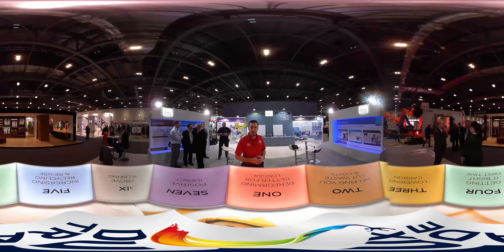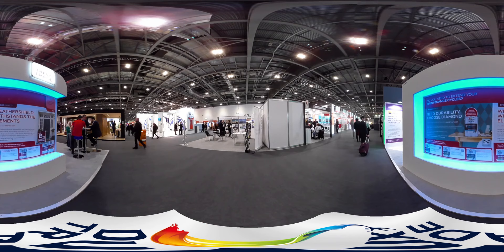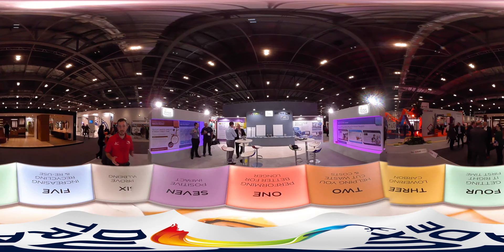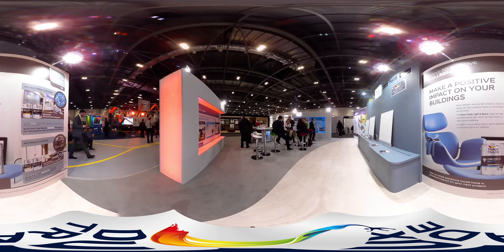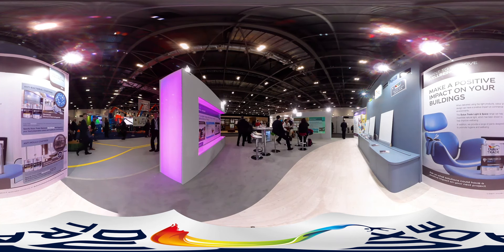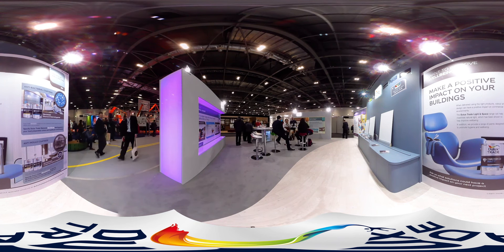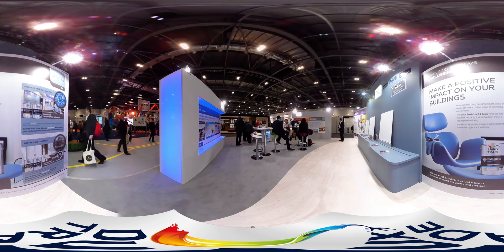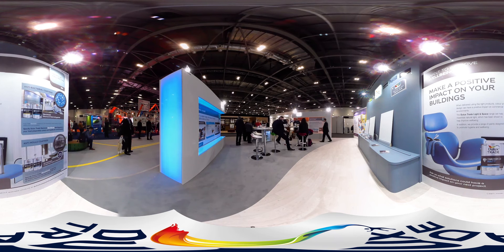Dulux Trade at EcoBuild 2017 | 360 Tour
At Eco Build 2017, Dulux Trade focused on how we can help you to:
- Perform better for longer
- Reduce waste and costs
- Lower carbon emissions
- Get your specification right the first time
- Increase recycling and reuse
- Improve well being
- Create positive impacts from your colour and design